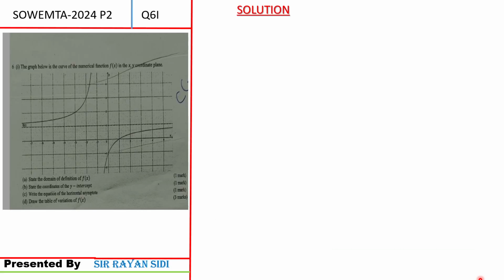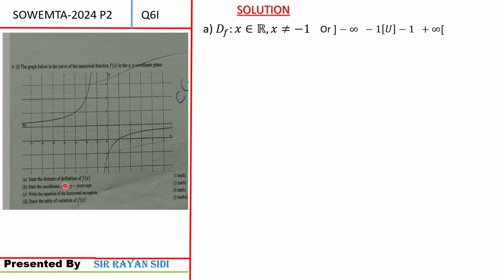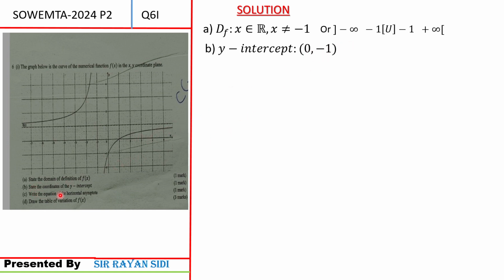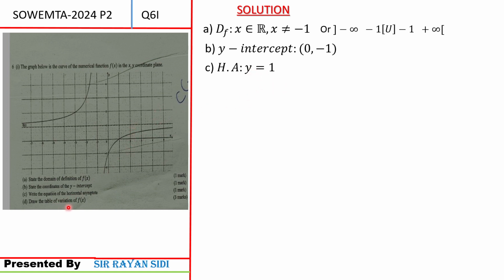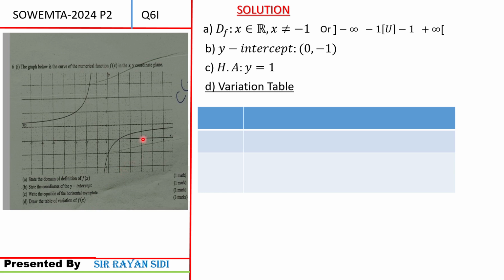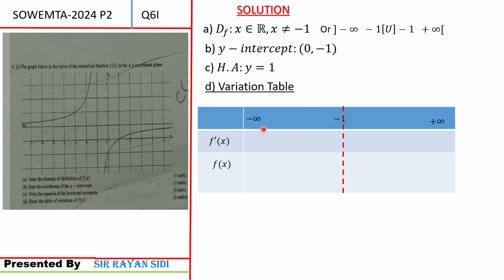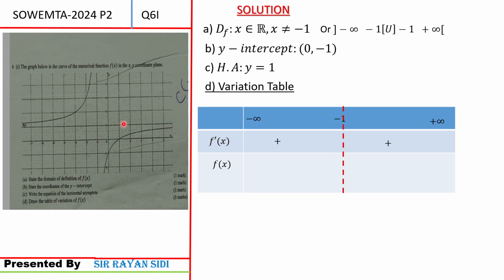CURVE ANALYSIS of the SW MOCK-2024 P2 Q6i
For those who are sensitive enough, I'm uploading videos one maths after physics,

But I uploaded this one due to the many requests and demands from students on Curver Sketching,

This one is for the SW Mock and the one for the NW Mock is up coming.